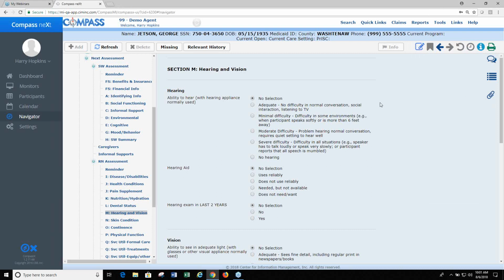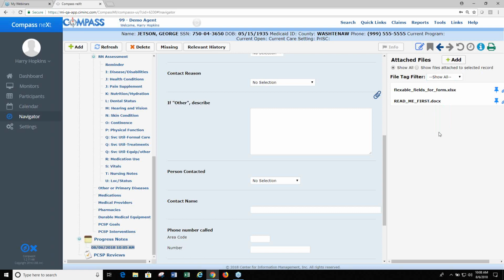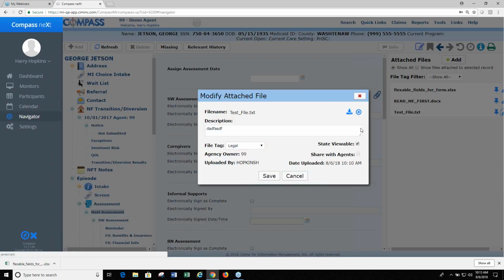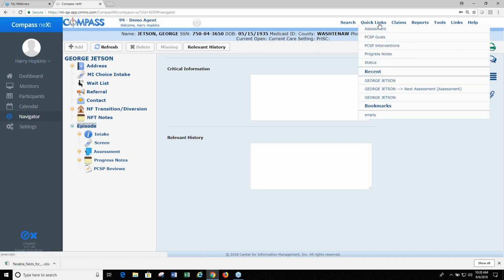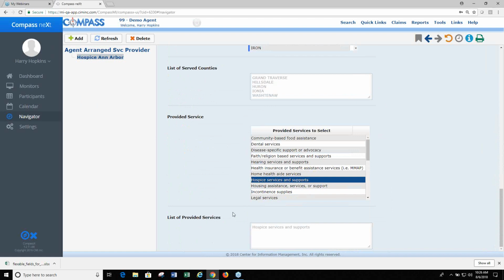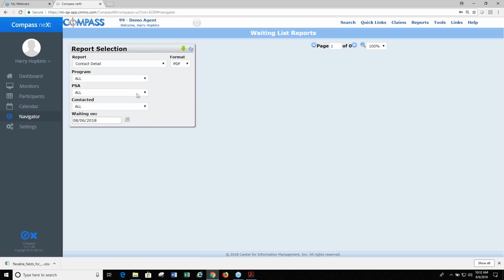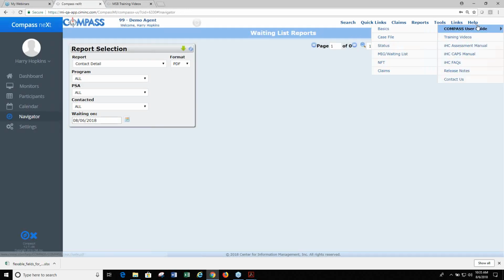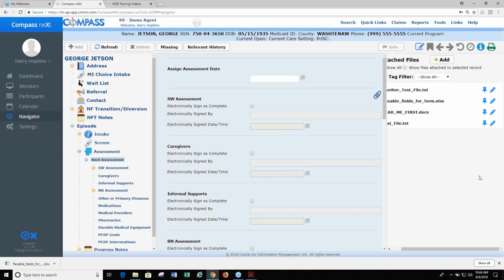COMPASS 3.18 Release Training (08-06-2018)